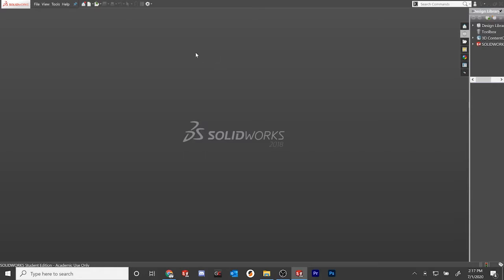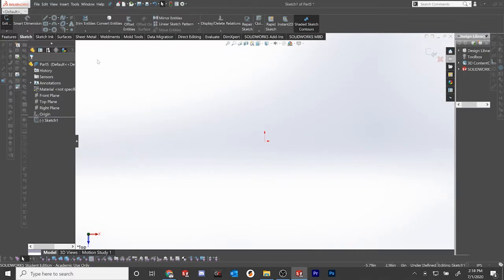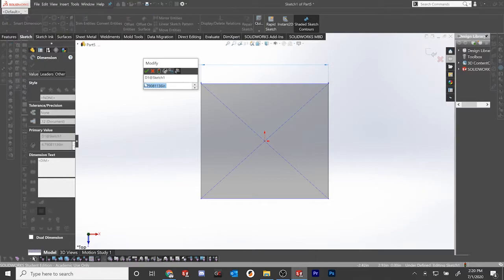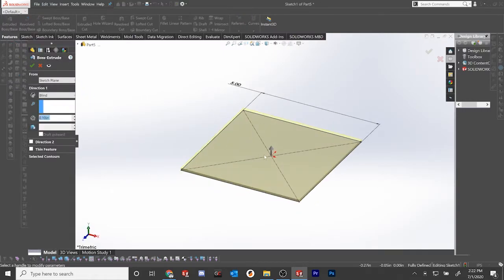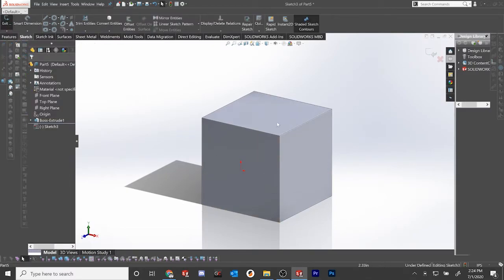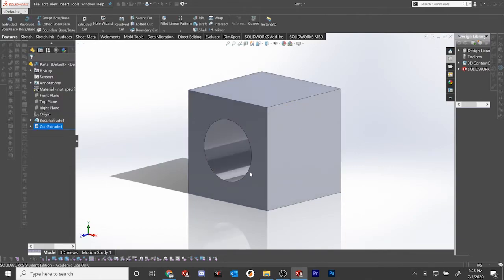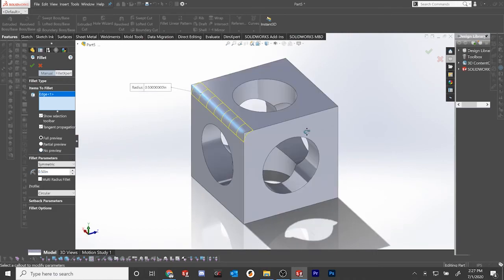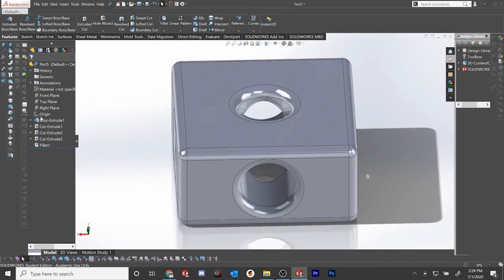Solidworks Beginners Tutorial #1 Sketching and Features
Everything you need to know to get started on the very basics of solidworks.